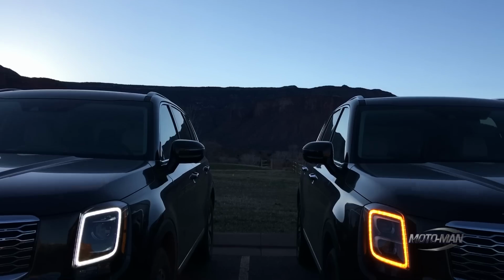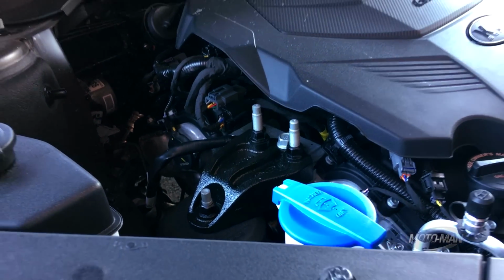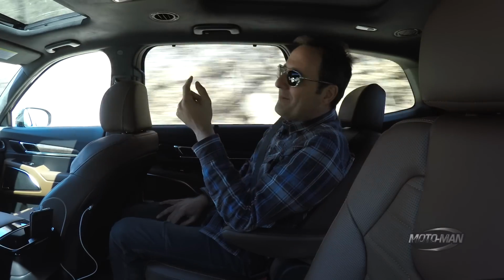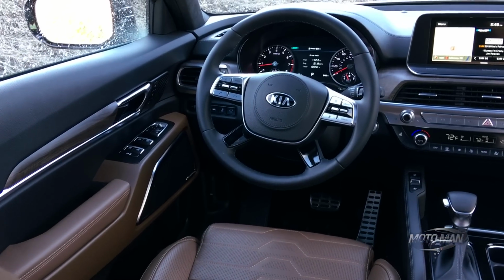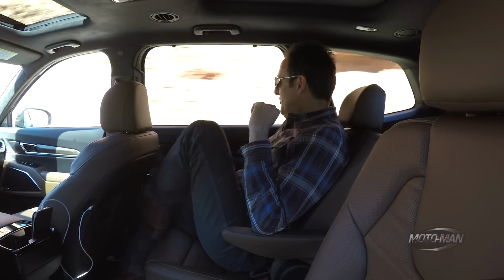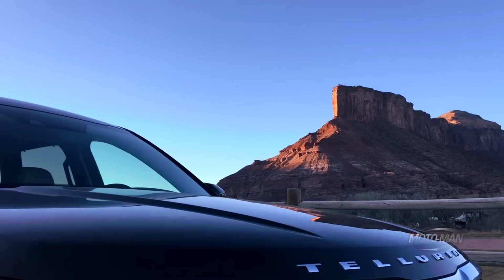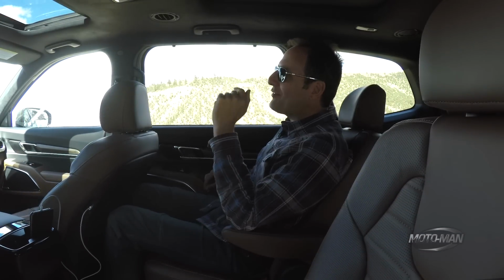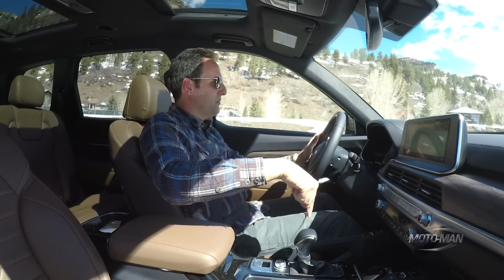2020 Kia Telluride FIRST DRIVE REVIEW: From worst to first . . .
WOW! The balls on Kia to name a large CUV after one of the most magical ski towns in North America, Telluride, Colorado! As such, MotoMan takes a very deep look at the 2020 Kia Telluride three row crossover both on road and off road as well presents a TECH REVIEW . . .

- or -